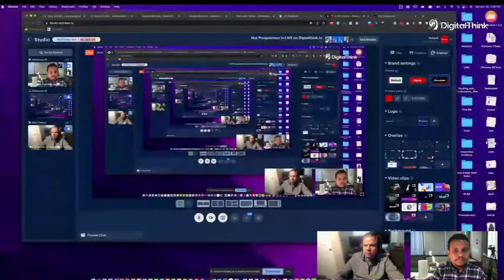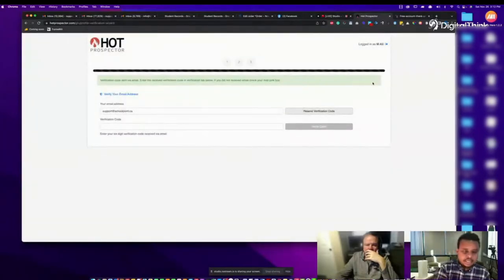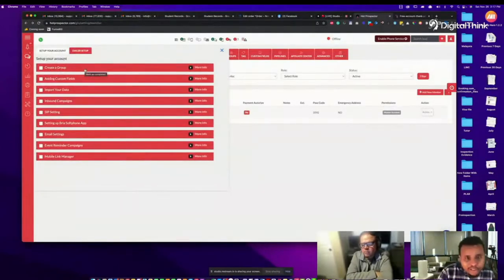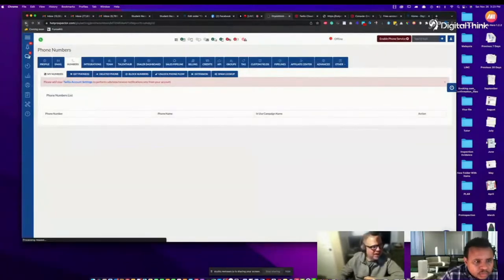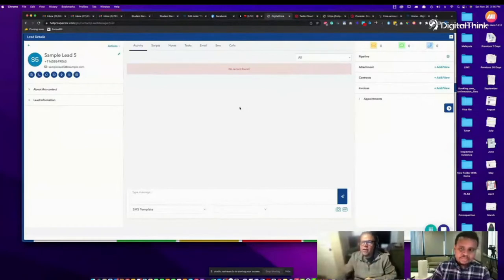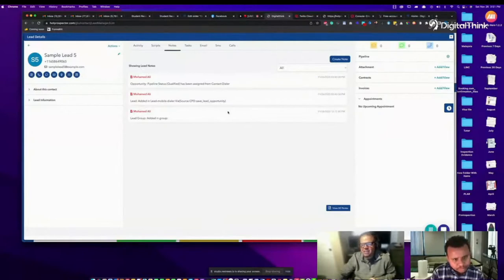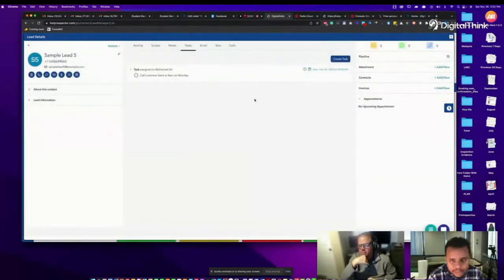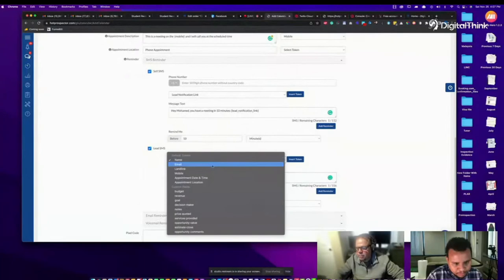Hot Prospector Training Part 1